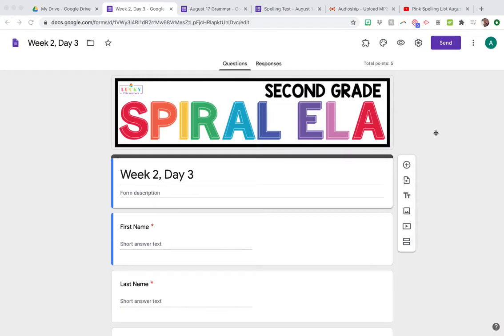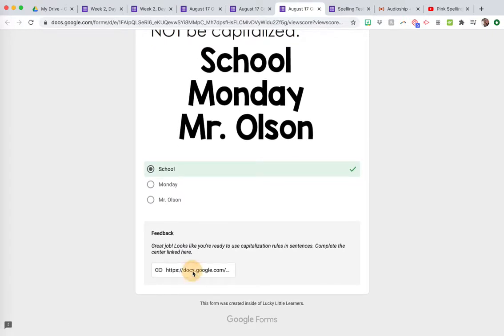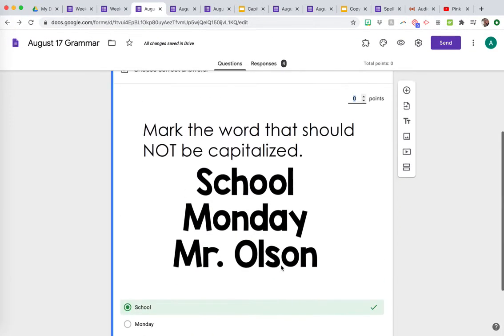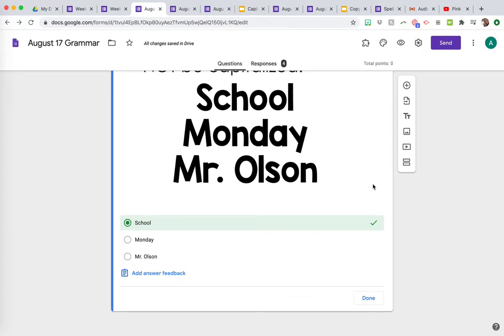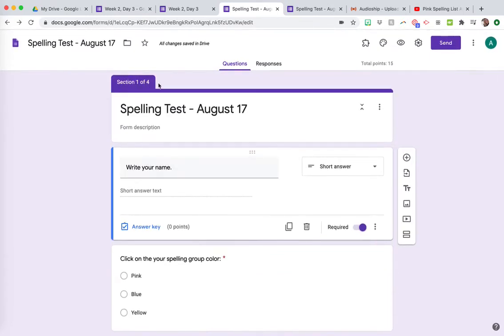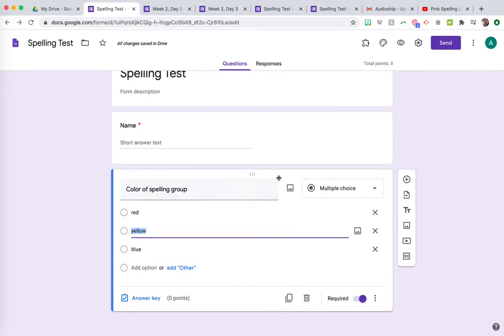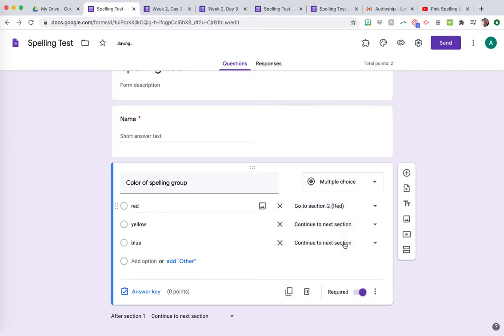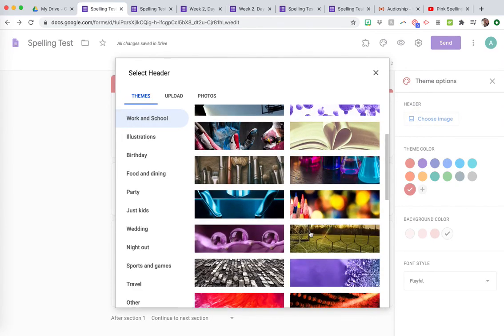Advanced Google Forms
More Google Forms tutorials! 📋

This video has more in-depth/"advanced" options (pro tip: watch it on double speed 😅 to save time). I explain TWO different ways to differentiate using Google Forms! The end of the video also shows how to add a header image at the top of your form.